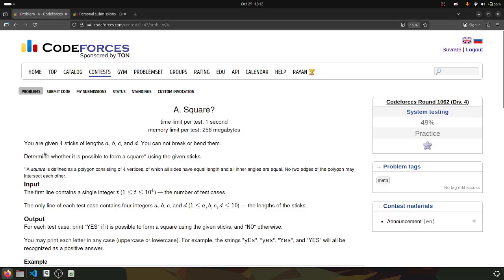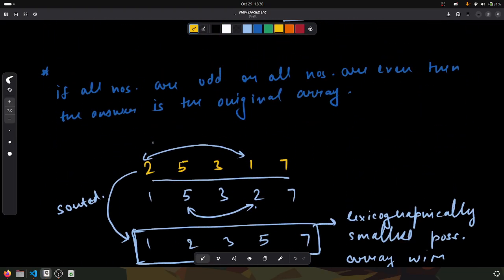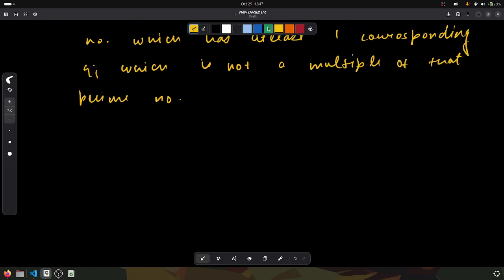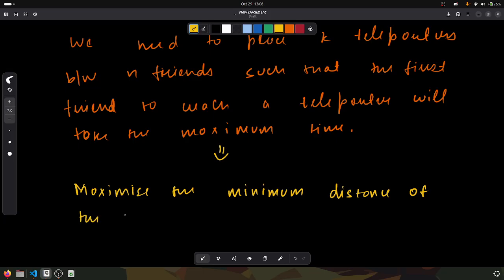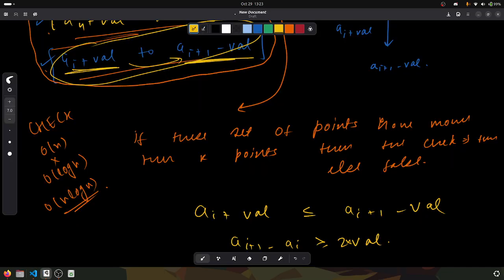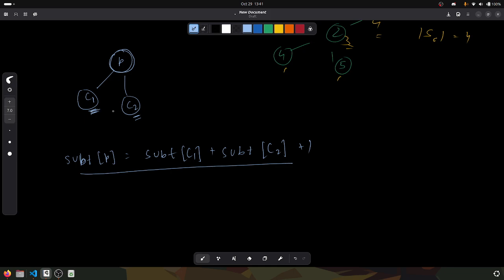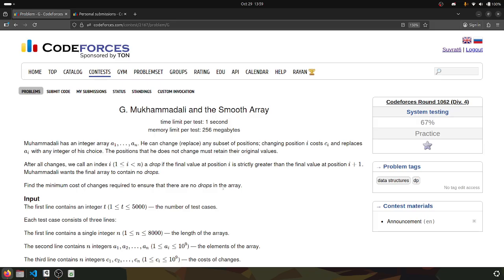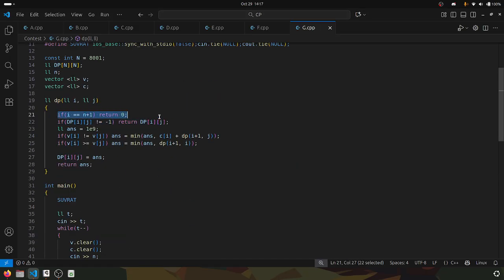Codeforces Round 1062 (Div 4) | Video Solutions - A to G | by Suvrat | TLE Eliminators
Join us live for Codeforces Round 1062 (Div 4) as we break down Problems A, B, C, D, E, F and G.

⏱ Timestamps:
00:00